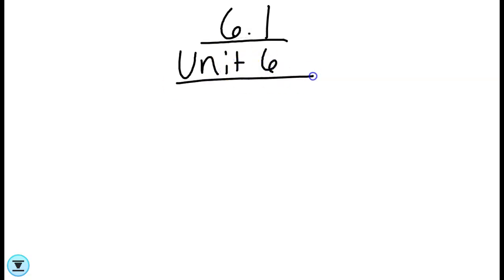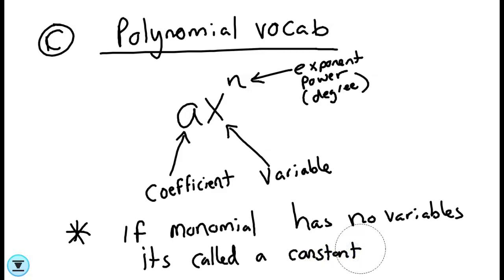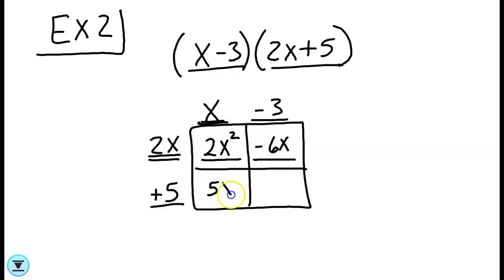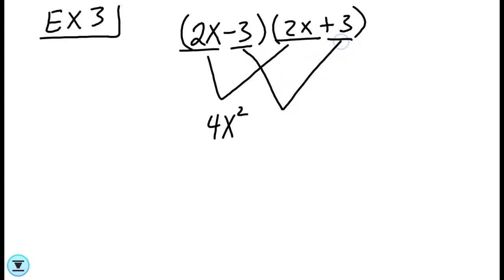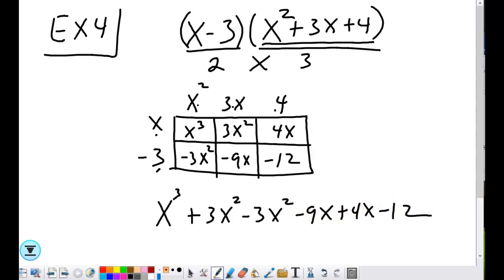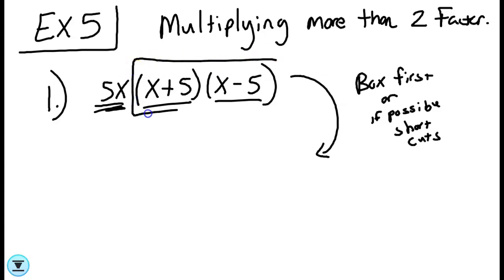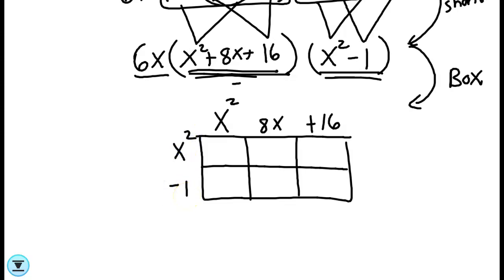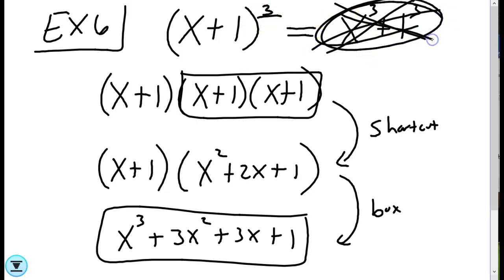Precal 6.1 Lesson Polynomial Multiplication 21/22